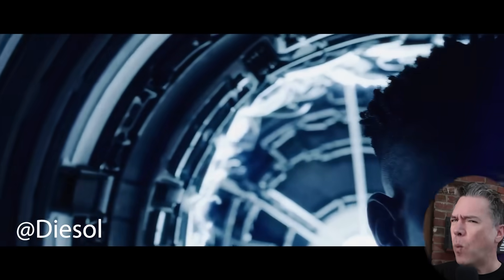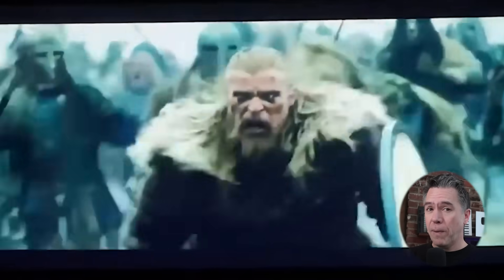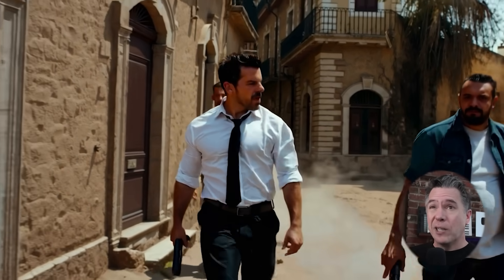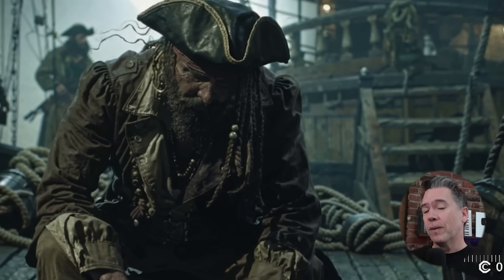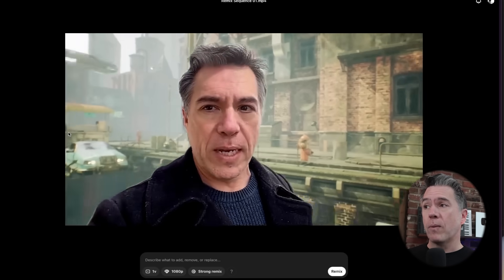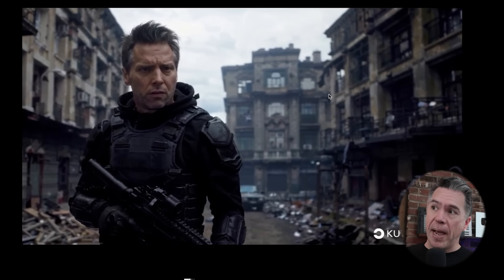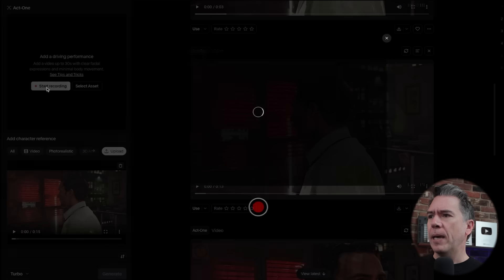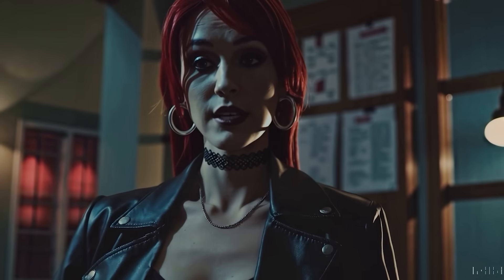Sora Has a Secret Super Power! Is It Worth $200 Now?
OpenAI's Sora has a super power and today we're going to  dive into it!

In this in-depth exploration, we test Sora’s remarkable ability to remix, upscale, and transform videos—turning simple footage or AI-generated clips into cinematic, photorealistic experiences. We’ll dive into prompt engineering, explore the Recut feature, and see how Sora pairs with other tools like Runway a Is it worth the $200/month price tag? You decide, as I reveal insider tips, show real examples, and discuss how to strategically maximize your subscription for next-level content creation.

CHAPTERS

00:00 – Introduction: Sora’s Hidden Superpower
00:32 – Understanding Sora’s Turbo Model vs. “Big Daddy” Version
01:18 – Initial Disappointments & Public Expectations
02:02 – Discovering the True Superpower: Video-to-Video Transformation
02:25 – Remixing Videos: From Midjourney & Minimax to Sora
03:24- Kling 1.0 to Sora
03:51 - Treadmill Girl Example
04:24 - Remix Strength Controls
05:10 - Using Your Own Footage
05:53 - Trained Models and Face Swapping
06:27 - Is It Perfect? It Is Not
07:14 - But it is Still Better Than Image To Video
07:30 - Now Lets Get Weird
07:57 - Using Recut Now
08:34 - Now We Have A Fantasy Show
09:00 - Shoutout To LTX Studio
11:05 - Let's Bash Runway's Act-1
11:26 - Revisiting Tuesday
11:38 - First Fails
12:00 - Solving Consistency Problems
12:28 - Bringing it to Runway
12:54 - Tuesday The Sora Version
13:16 - The Current State of Sora
13:40 - Is it Worth $200 a Month?